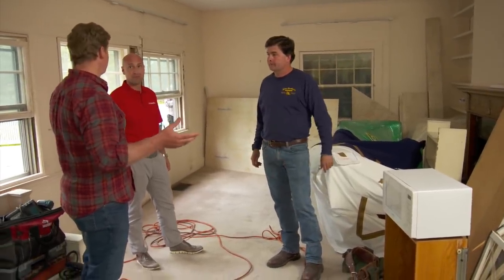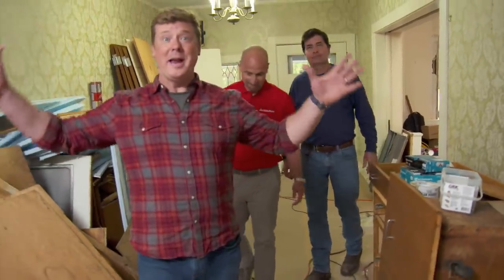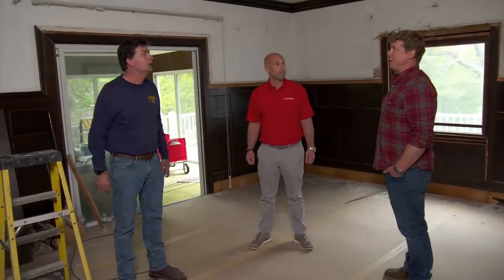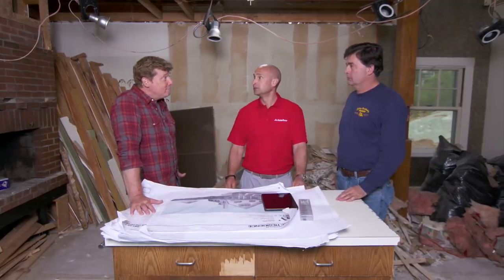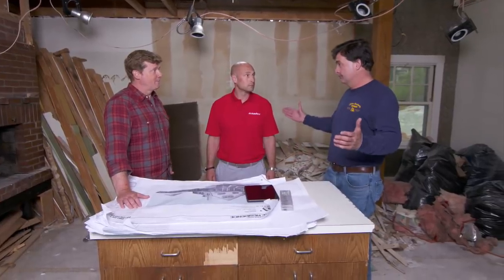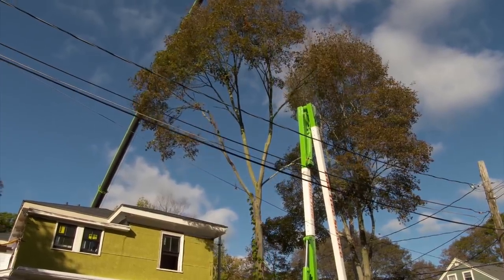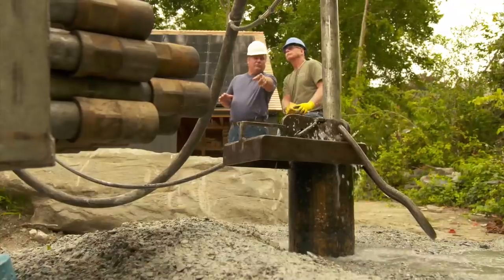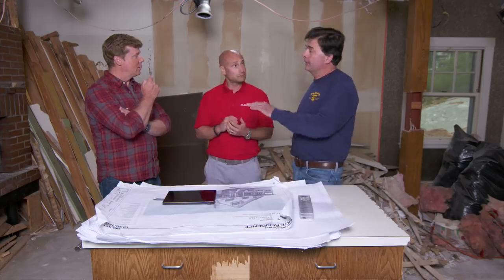This Old House | Pro2Pro: Focus on Insurance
Join us live on Thursday, May 23rd at 4pm EST for a discussion about contractors insurance. During this 30 minute event, Host Kevin O’Connor will talk with home builder Charlie Silva of Silva Brothers Construction and State Farm® Agent Caleb Carney about asset protection and liability insurance as each relates to contractors. The three will cover questions like when does a contractor need asset protection and where are contractors vulnerable with respect to professional liability, and more. There will be a Q&A session as well.

About Pro2Pro:
A network of pro content creators compare field notes in every category of the trades, from carpentry and framing to landscaping and plumbing, and everything in between.

This Old House | Pro2Pro: Focus on Insurance | FULL EPISODE